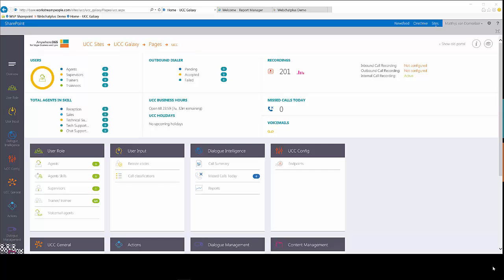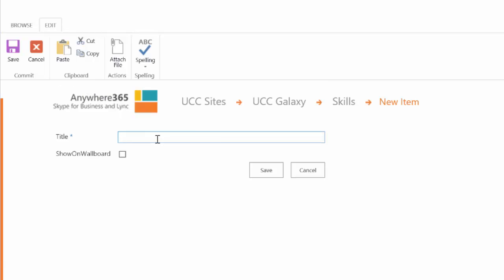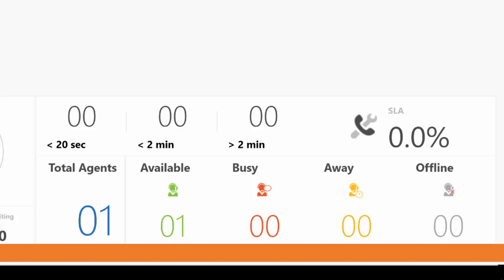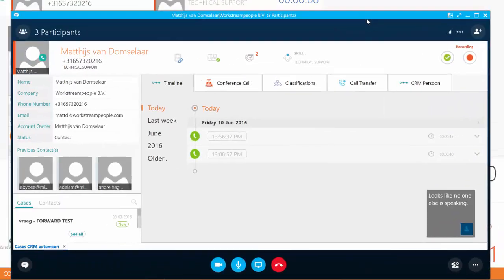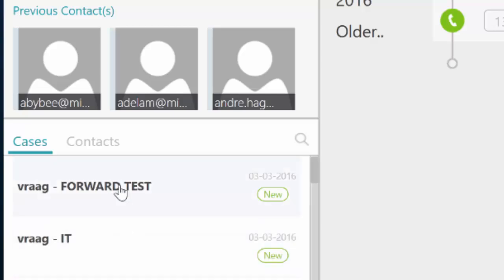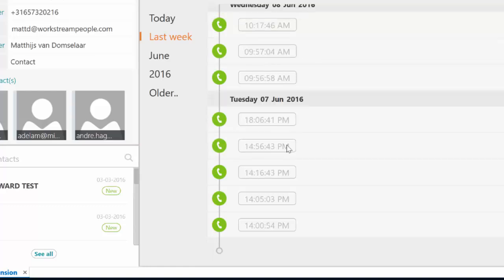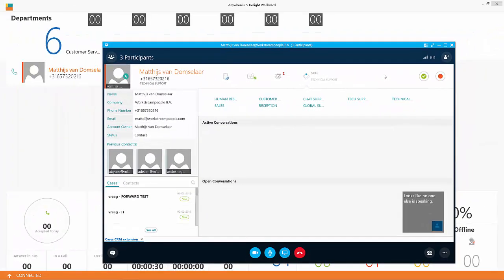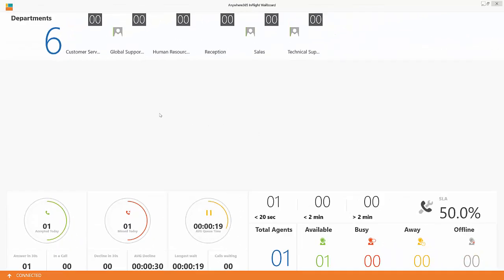Anywhere365 for Skype part 2 skills and agents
We didn't believe that adopting features from existing contact center solutions was the proper way to innovate. A different mindset is needed to design a dialogue engagement system for corporations that bring real value to your business, your users, employees and customers.

The future of Dialogue Management and our Contact Center Role Model approach is full of possibilities; we challenge you to envision your own system and we promise that we will be able to deliver almost all required features out of the box.